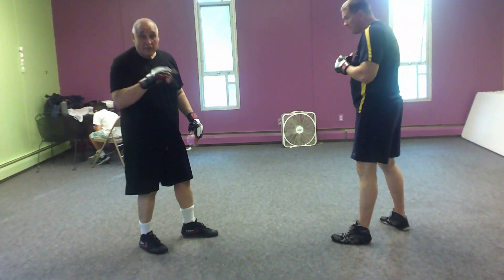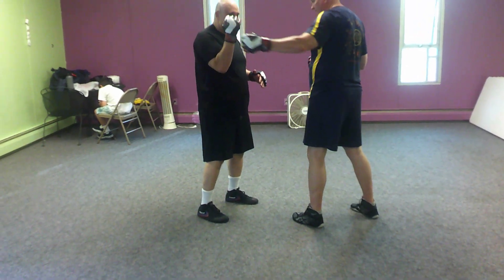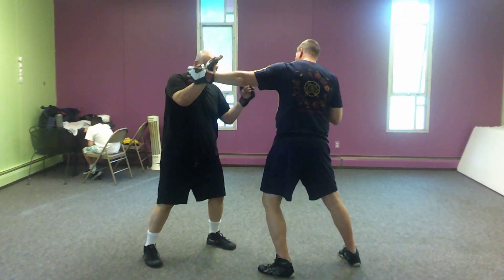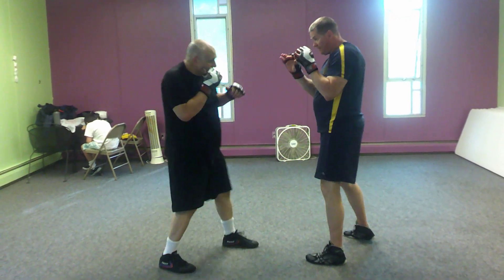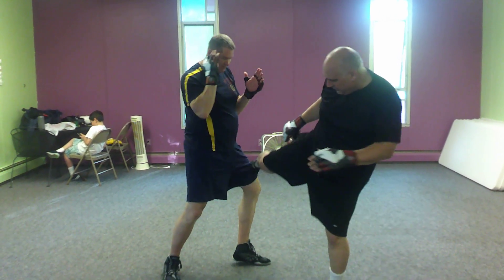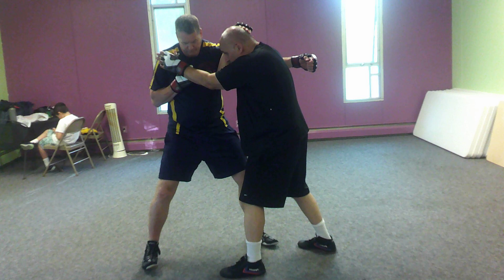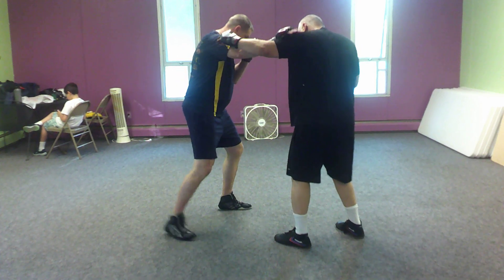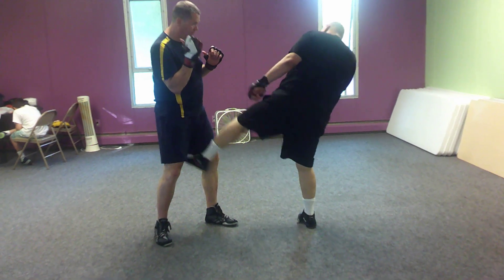1-3 counters with a partner